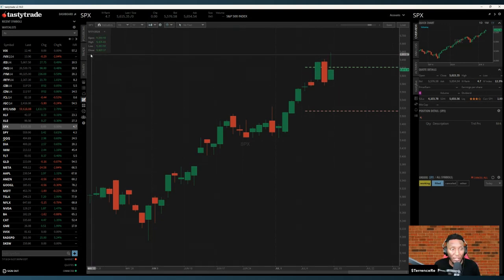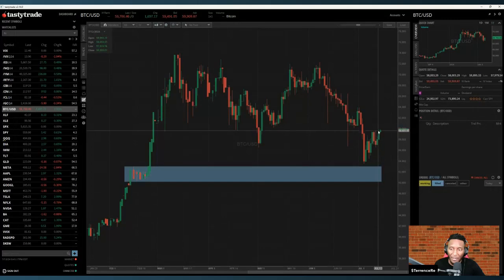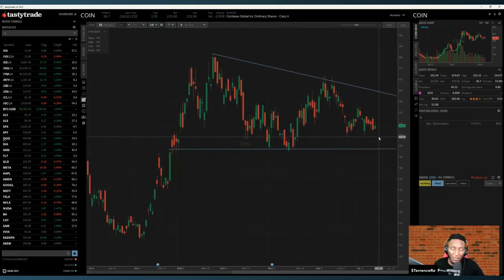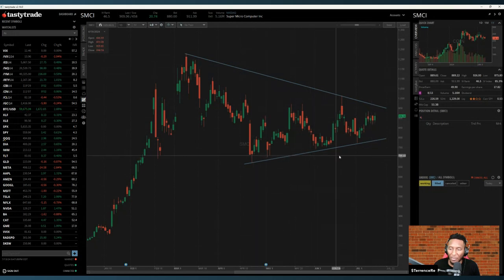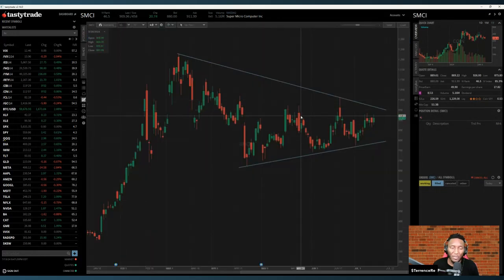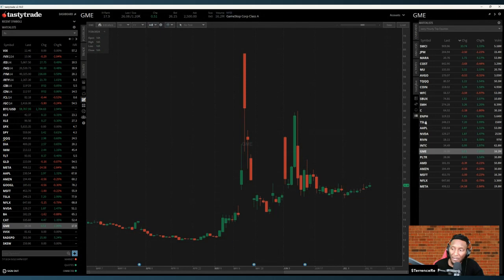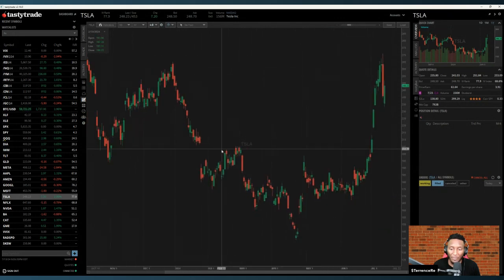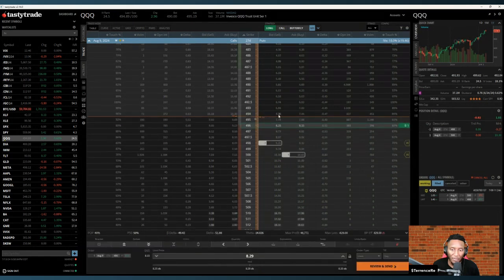Weekly Stock Market Update 7/15/24 - 7/19/24